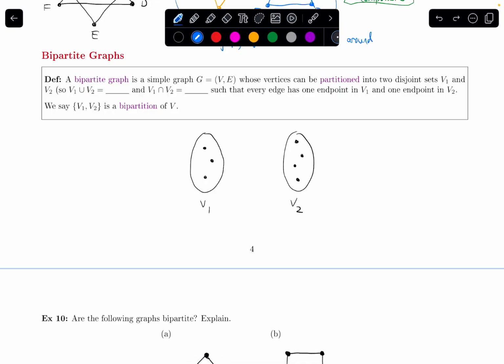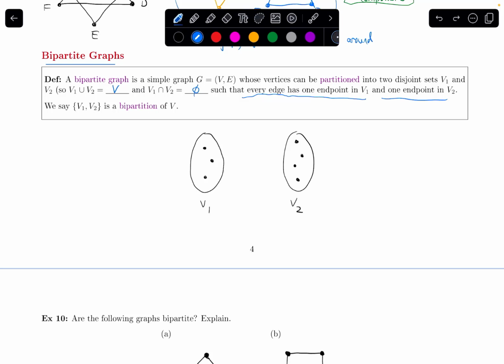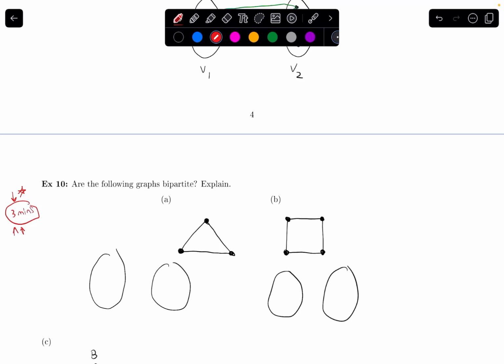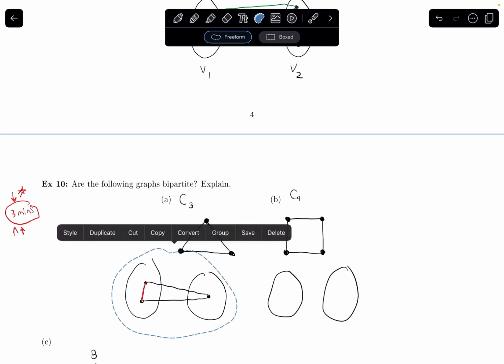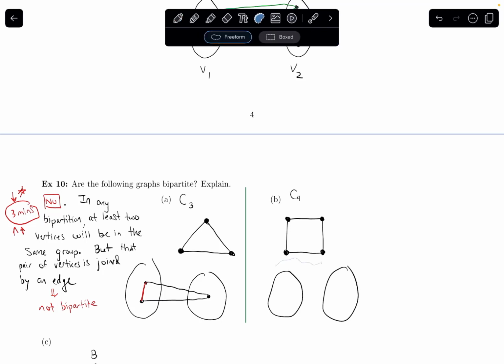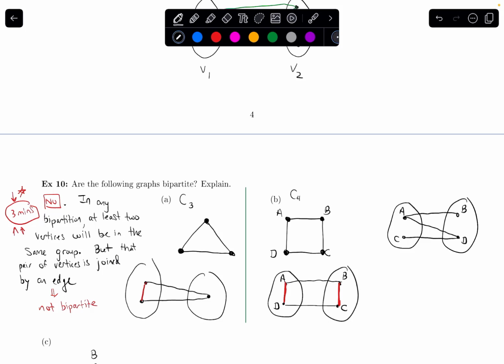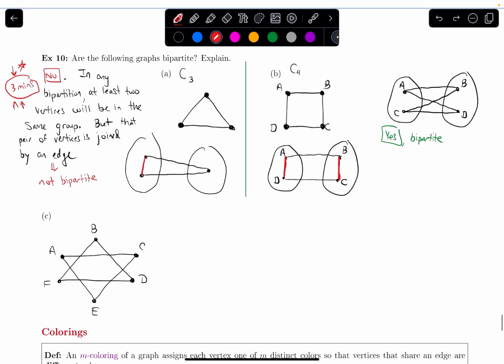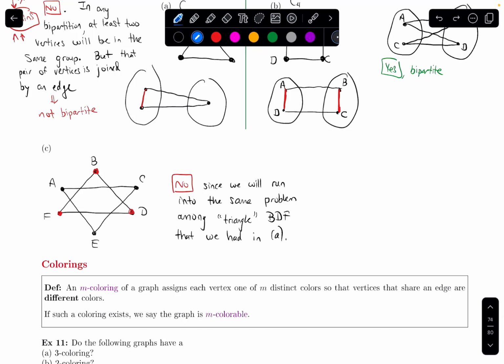7.1.6 Bipartite Graphs - Discrete Math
Learn what a bipartite graph is.

0:00 Definition and example
2:25 Bipartite or not examples